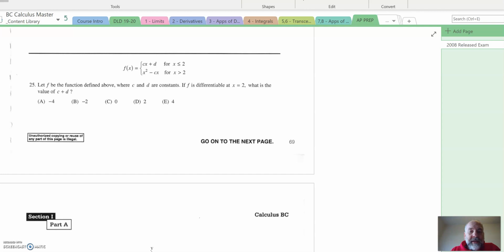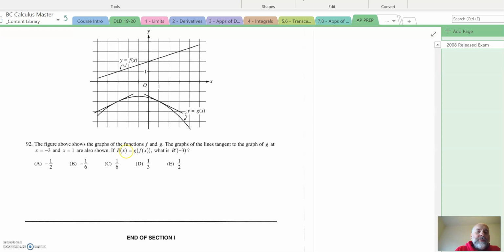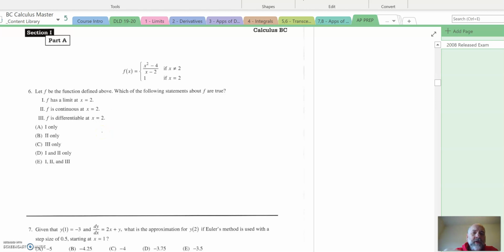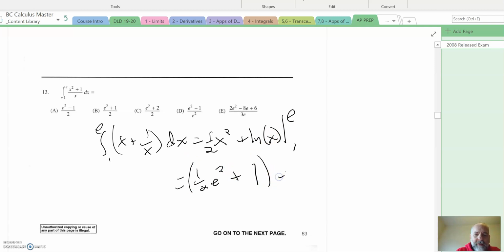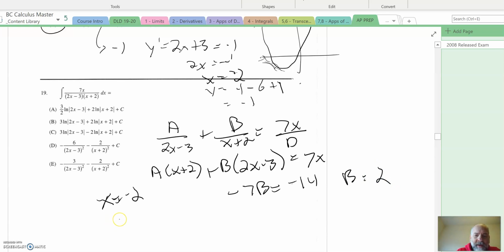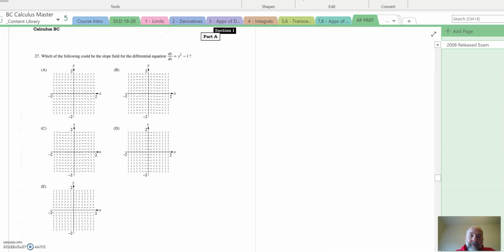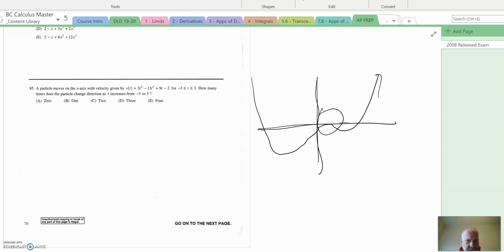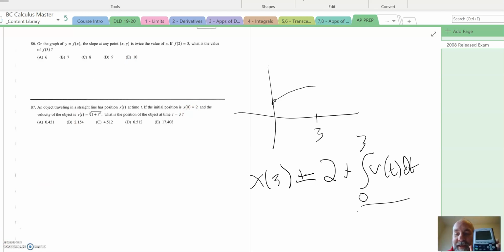2008 Hard MC pt 2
The most commonly asked about MC questions from 2008